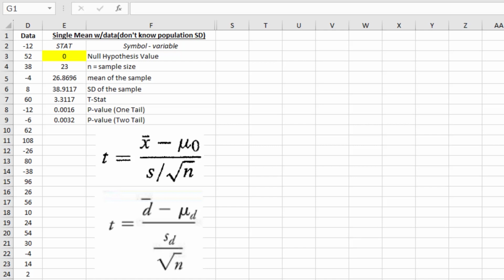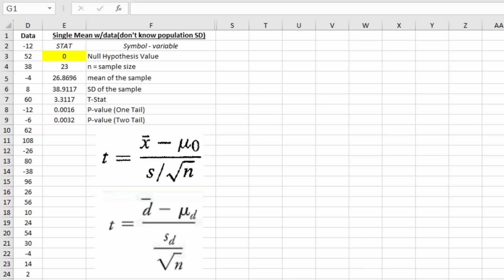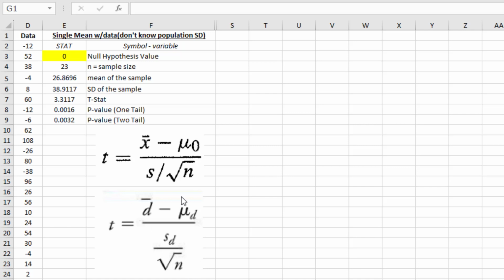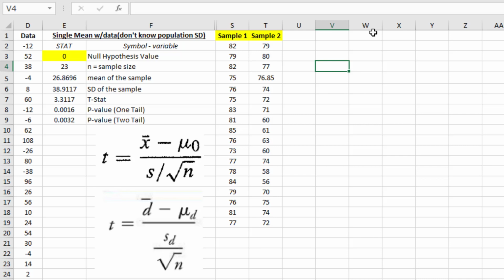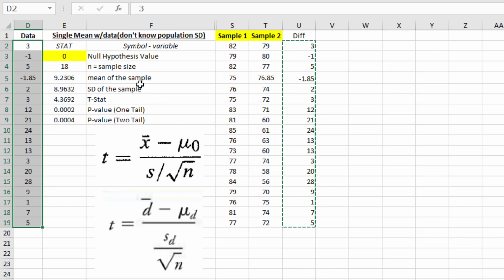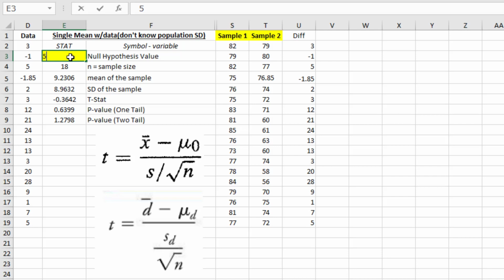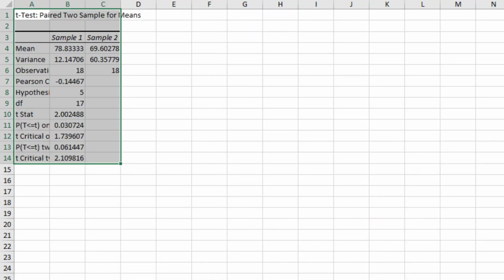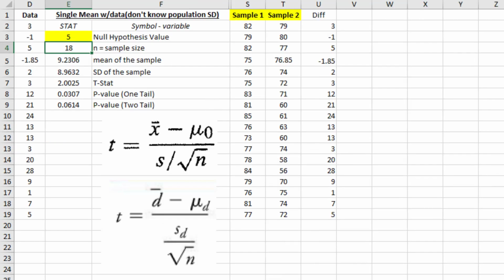Excel/Google Sheets Calculator Creation - Hypothesis Test for Paired Means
Hypothesis Test for Paired Means in Excel